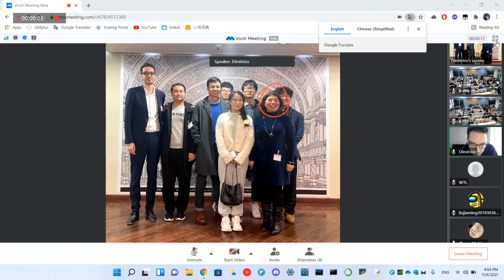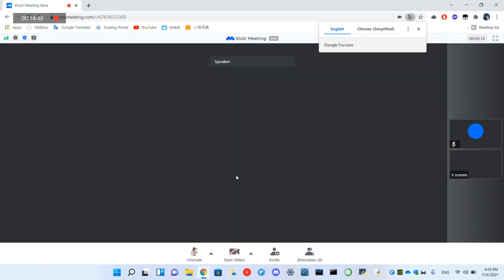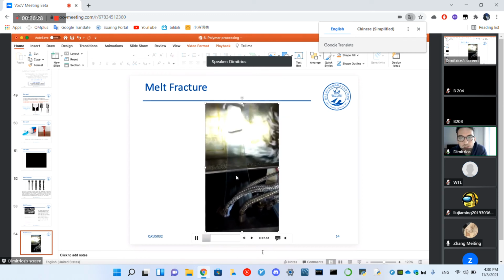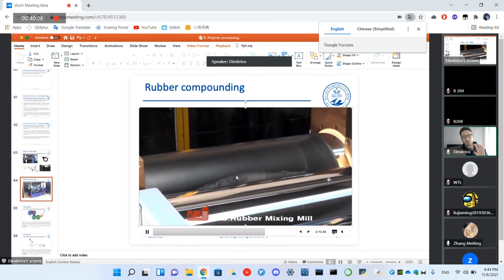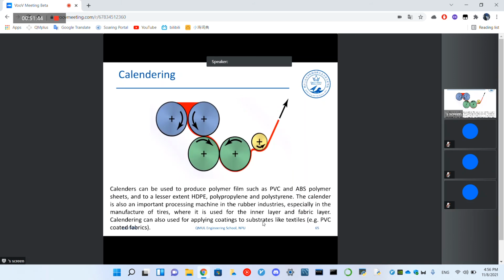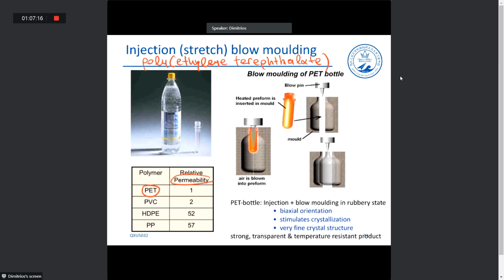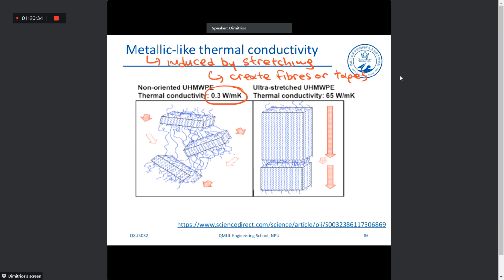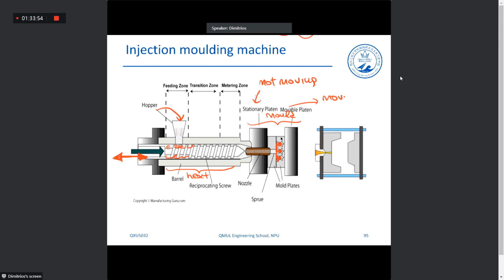PPP 6 Polymer Processing - Part 3